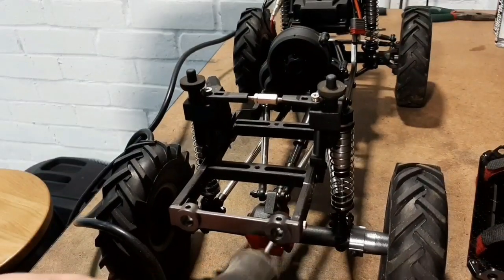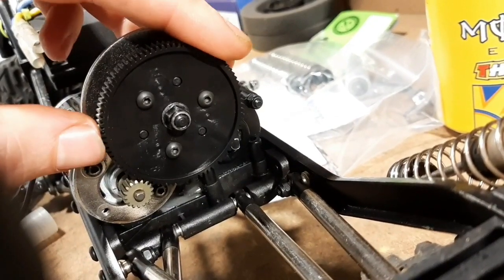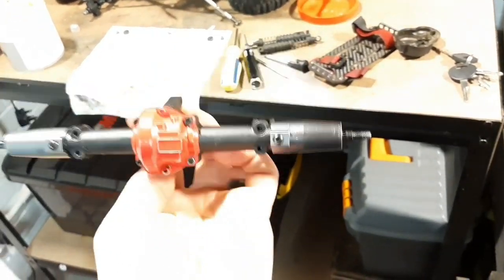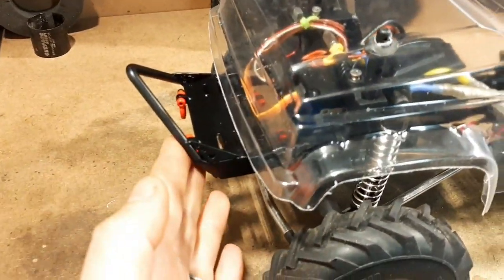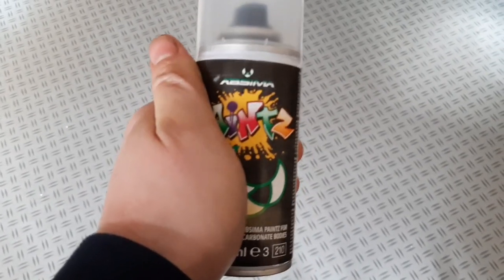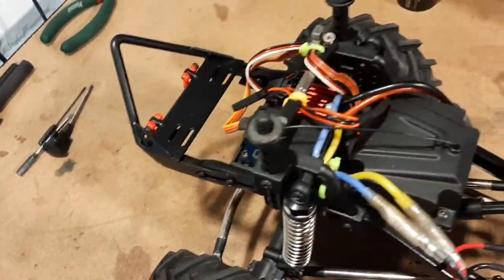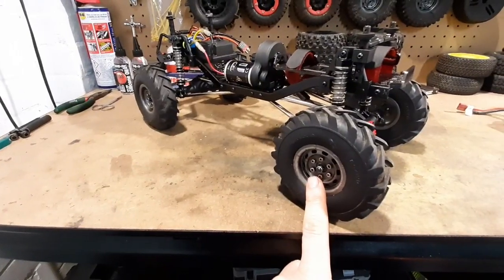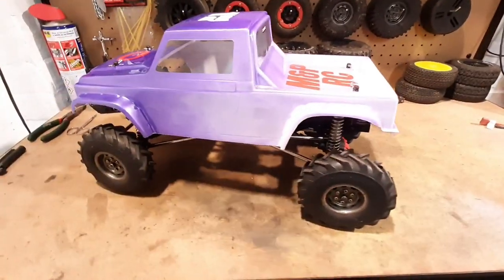FTX Outback Fury gets chassis chopped and a new look! Rebuild pt.3!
Mike gets the Fury back in 1 bit, with some fairly drastic changes!